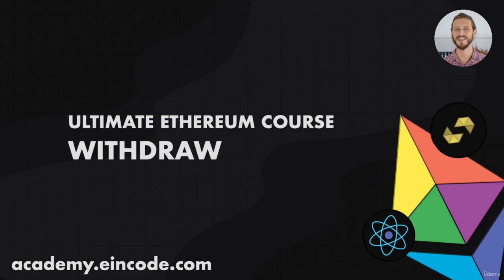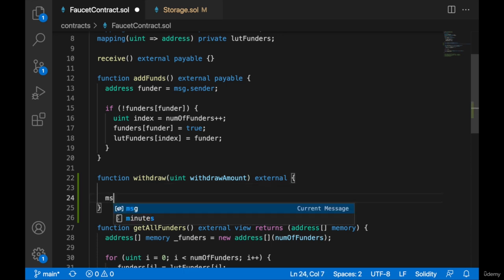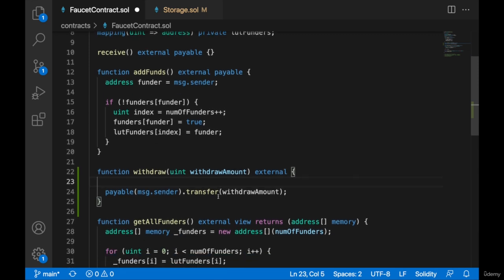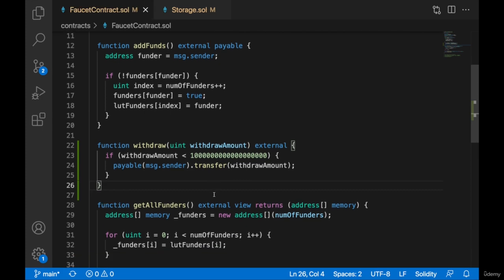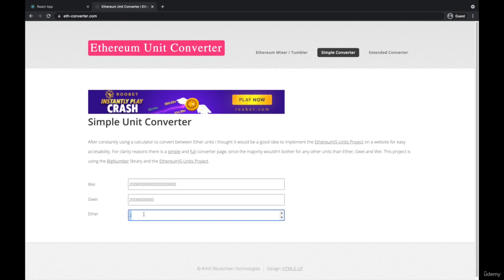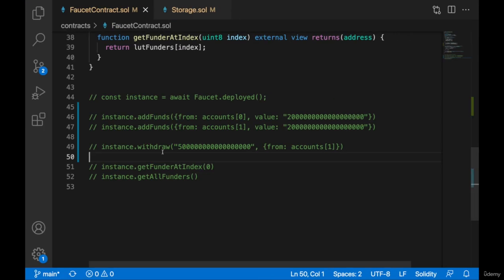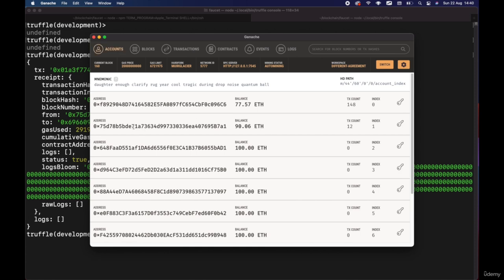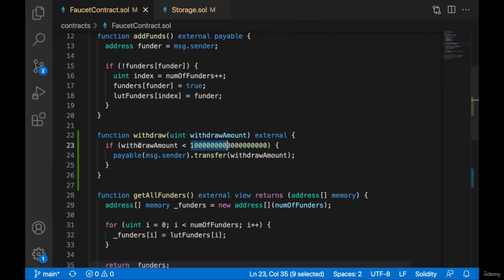13 - 001 Withdraw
13 - 001 Withdraw